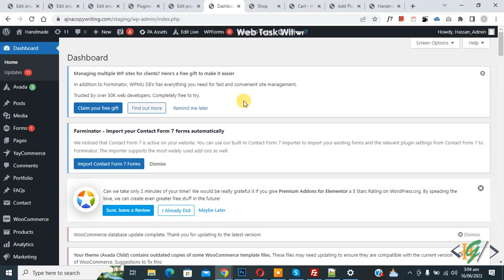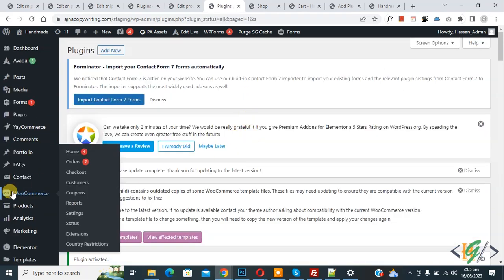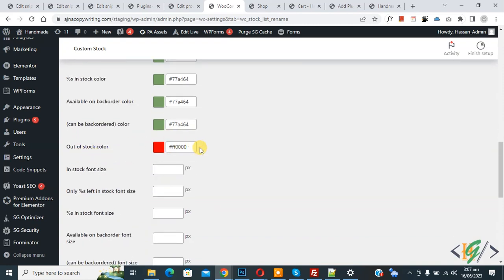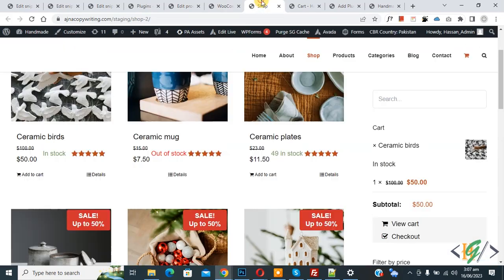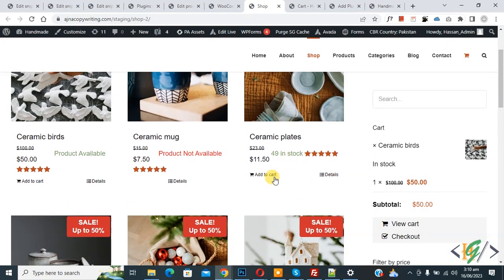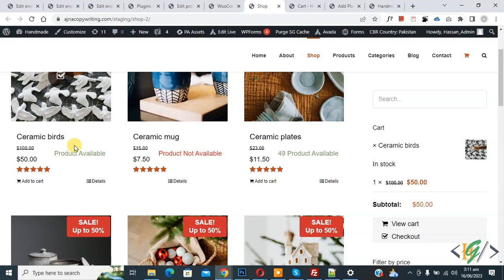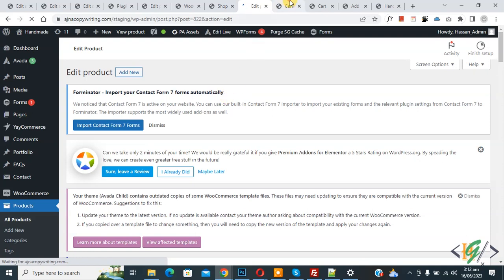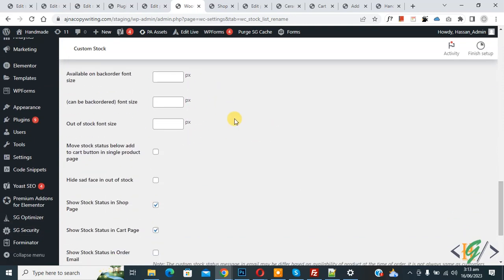How to Add Custom Stock Status Text Globally in WooCommerce Shop & Individually in Product WordPress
In this woocommerce tutorial for beginners you will learn how to add / change stock status texts / message in woocommerce shop global or change stock messages for products individual using plugin " woo custom stock status " in wordpress website.

You can change the following default stock status and different colors for status text for each product or globally.

In stock
Only %s left in stock
(can be backordered)
%s in stock
Available on backorder